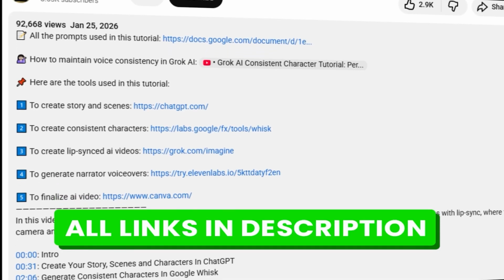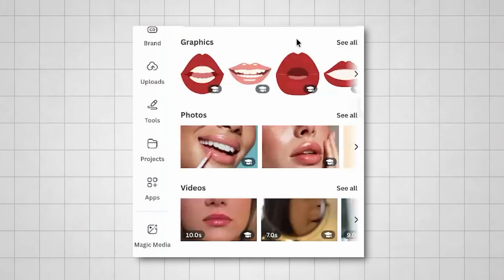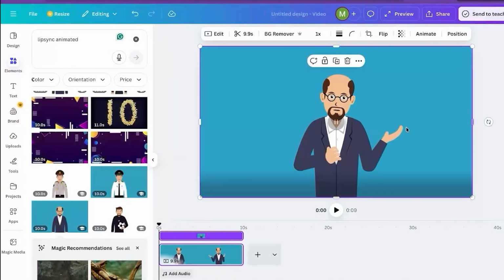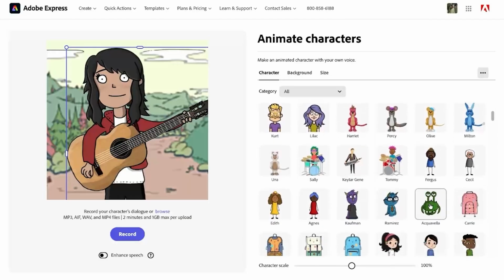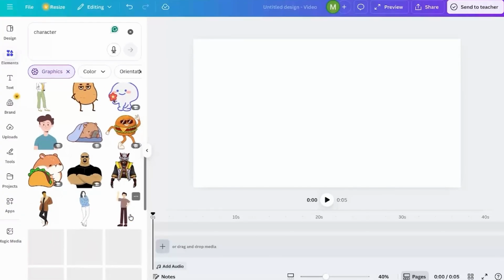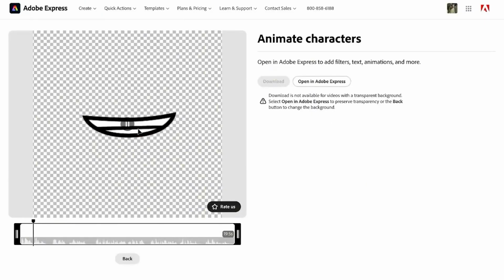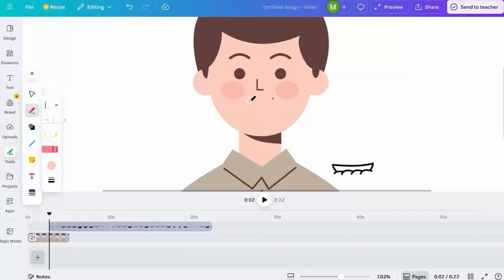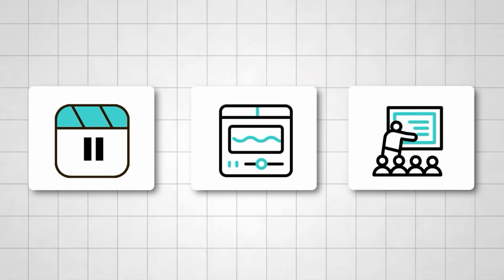Canva Talking Avatar with Lip Sync – FREE Step-by-Step Tutorial!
Search for “lip sync” videos on elements in Canva Video template.

Search for “Mouth Only” category with transparent background.
In this video, I'll walk you through two easy steps on making lip sync animated videos on Canva:

00:00: Intro
00:28: Searching Canva’s Built-in Lip Sync Clips
01:27: Creating a Custom Lip Sync with Adobe Animate
02:43: Final Thoughts